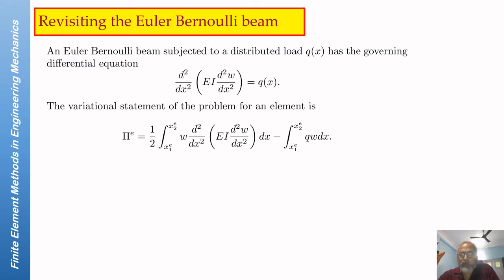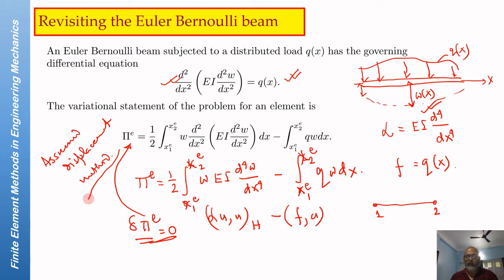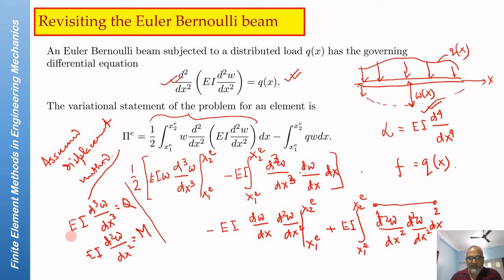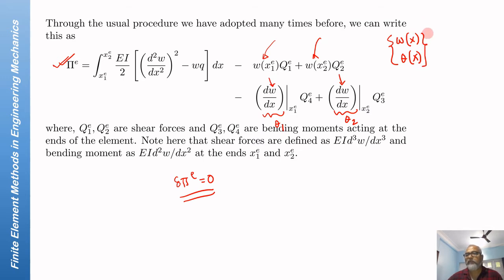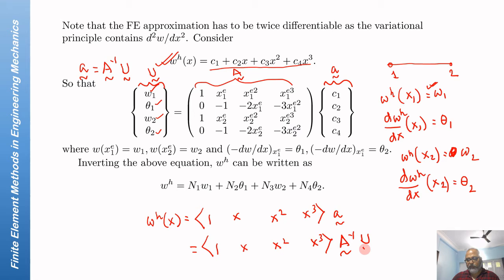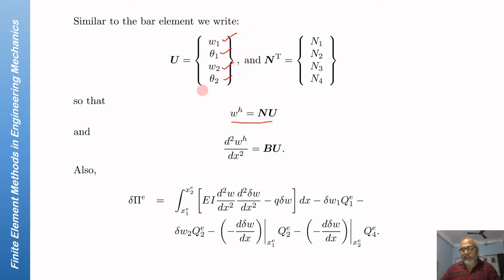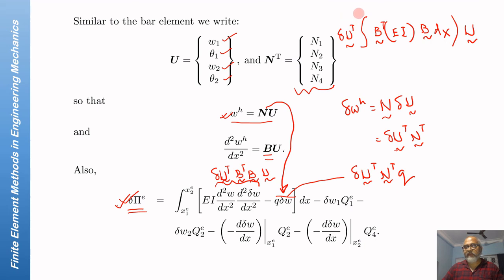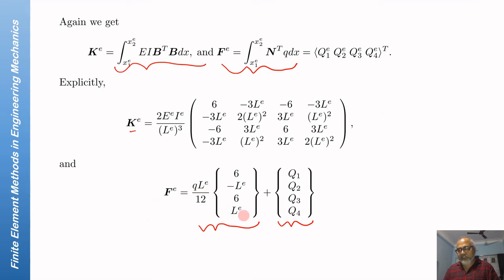Revisiting the bar and the beam - 2